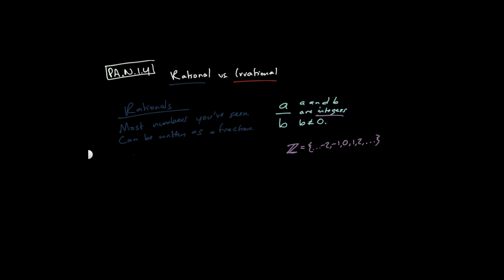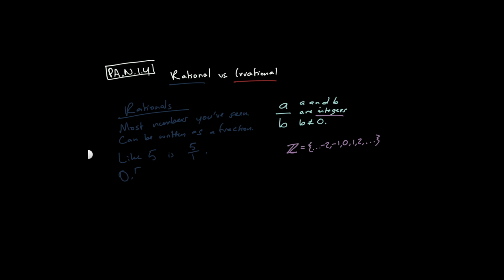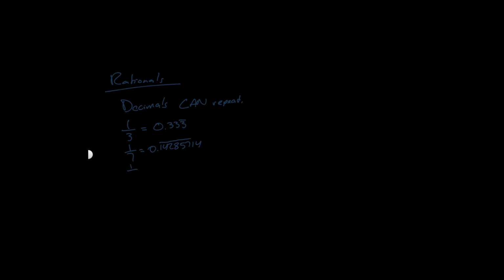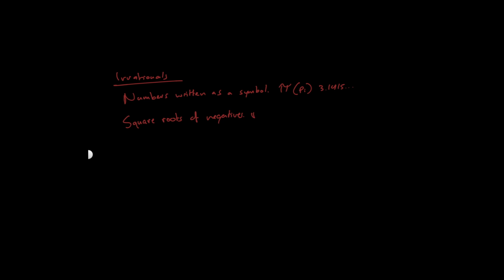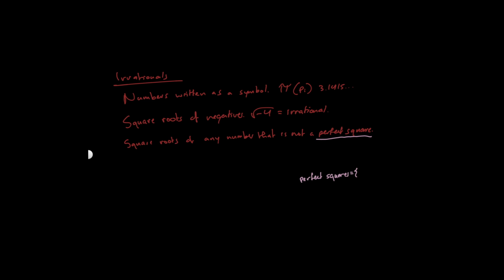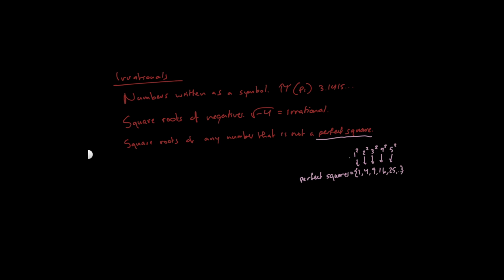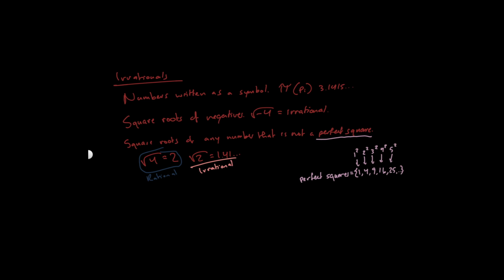PA N 1 4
This is a quick video for rational and irrational numbers. Watch it, let me know if you have any questions. Try my assignments on Google Classroom after you have watched the video.